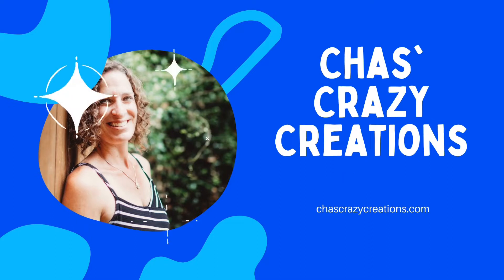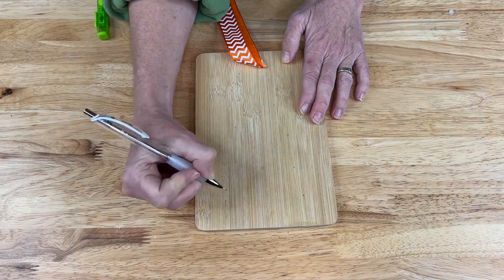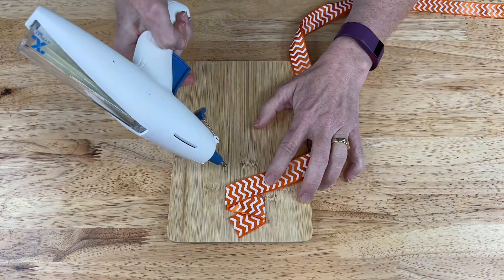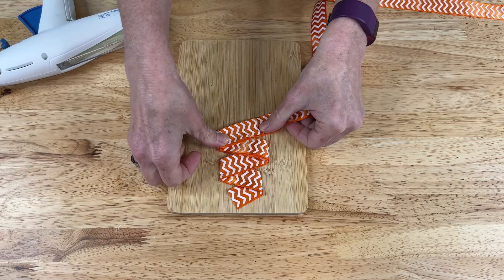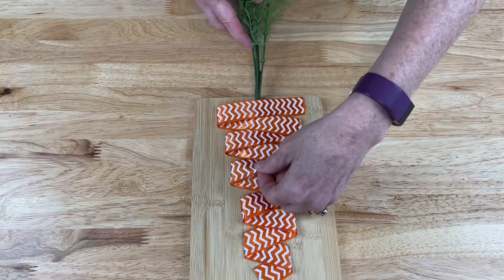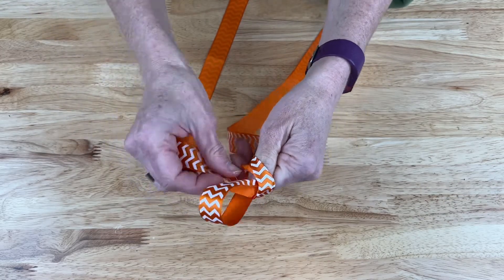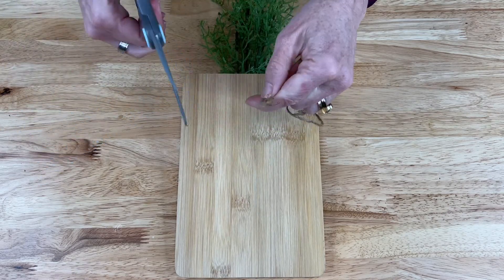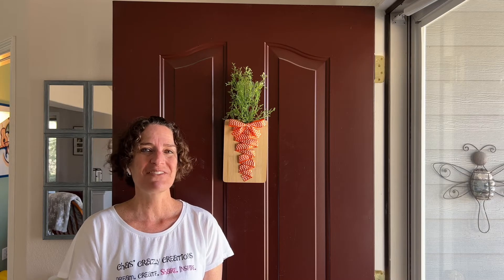Easy and Beautiful Dollar Tree Spring DIY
If you love to create easy crafts, then you'll love this Dollar Tree spring DIY.  You can make it for $3-4 and keep it up all spring long.

Materials
Cutting Board
Hot Glue Gun